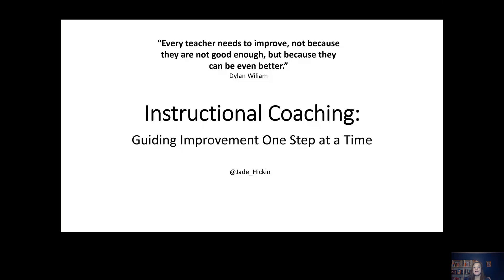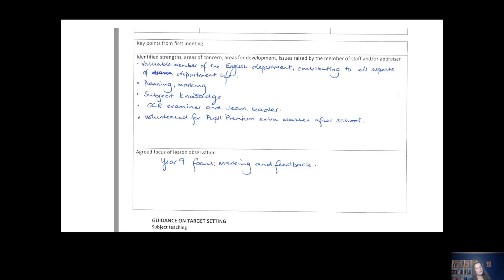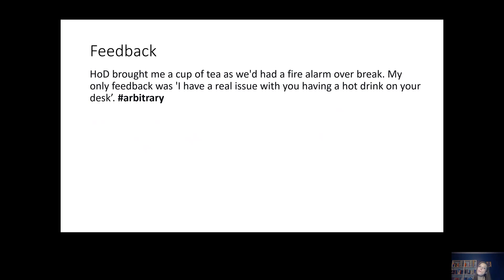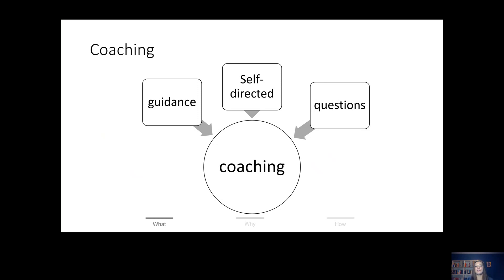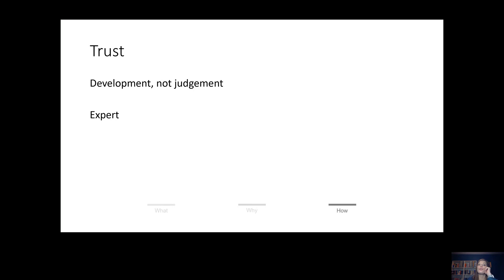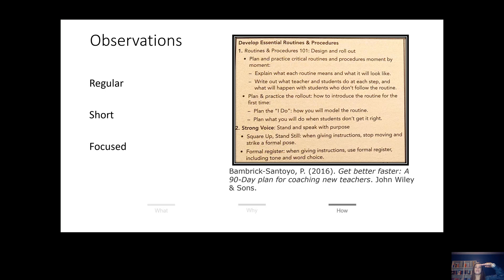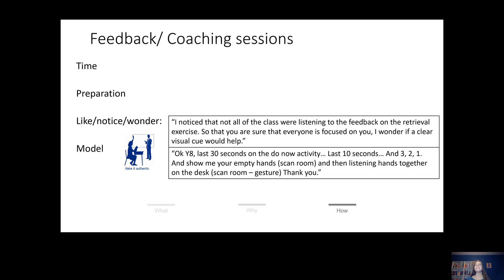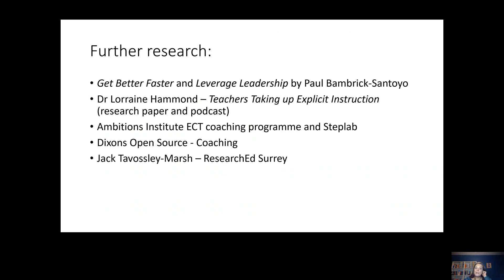Jade Hickin Instructional Coaching